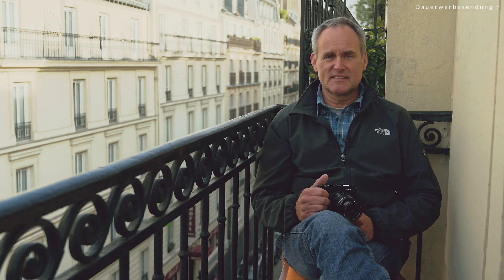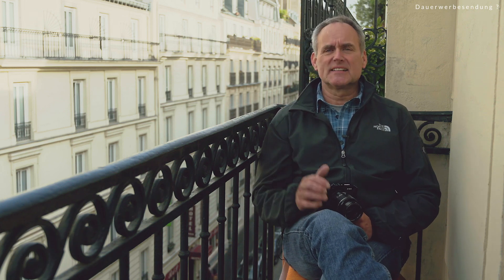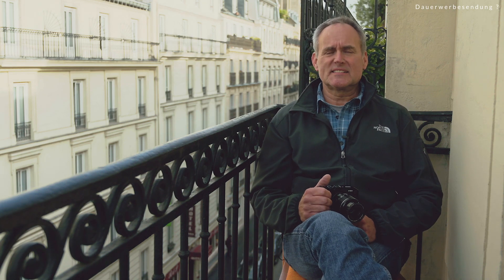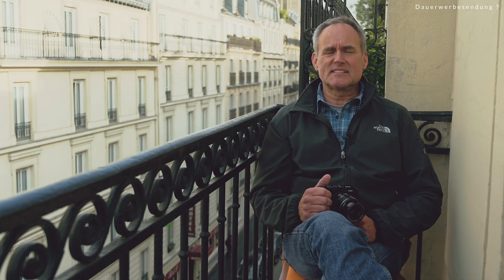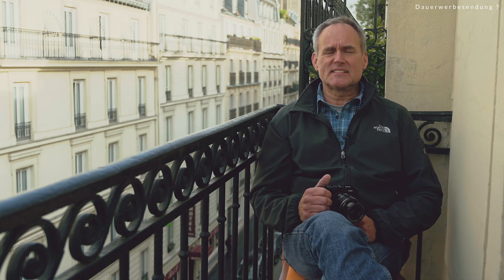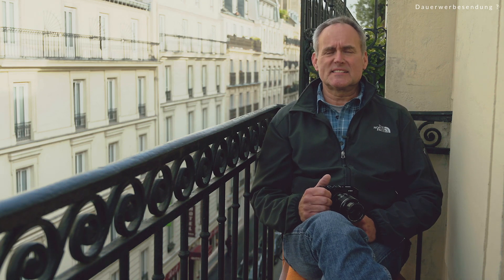Meine Kameraeinstellungen für die Streetfotografie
0:00 Streetfotografie
2:18 Objektive
4:12 Kameraeinstellungen
9:04 Fokussieren
12:19 Bereitschaftsmodus